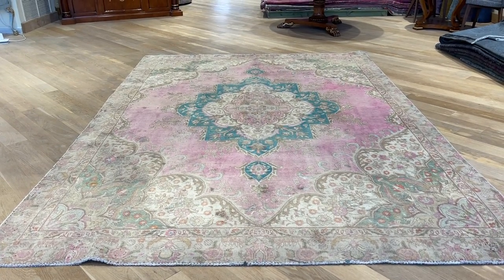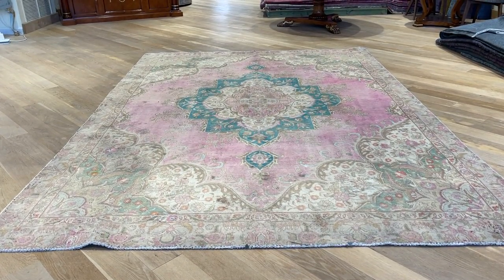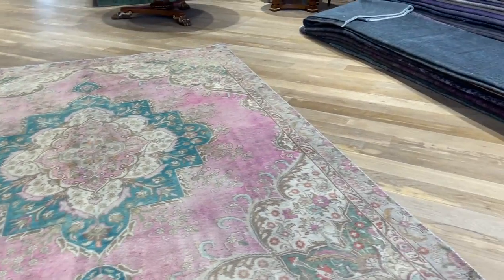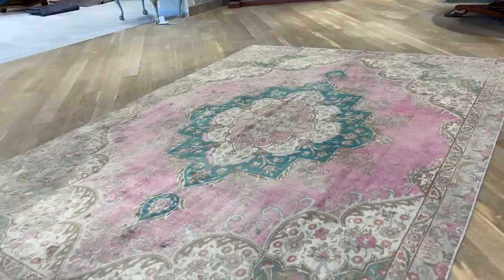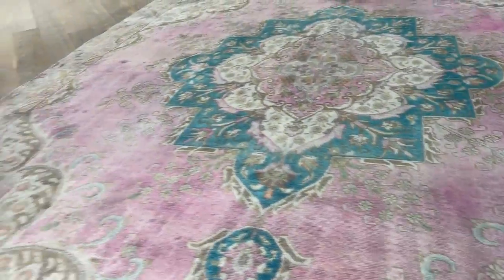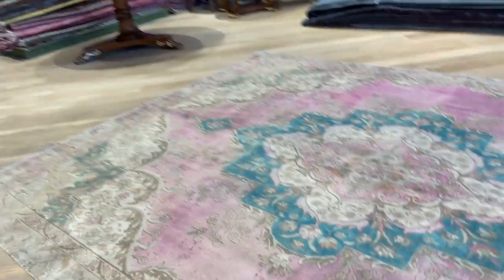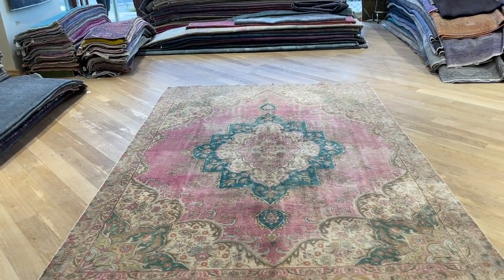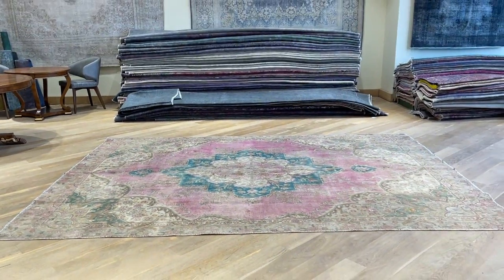Vintage Perserteppich 22130